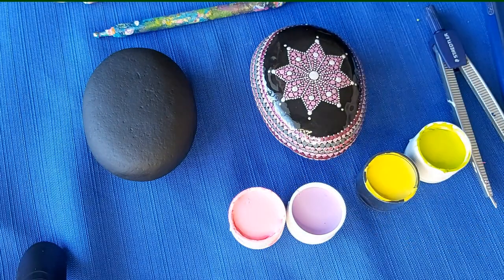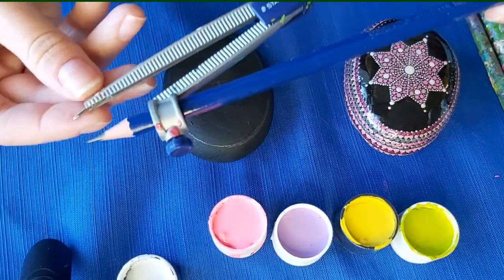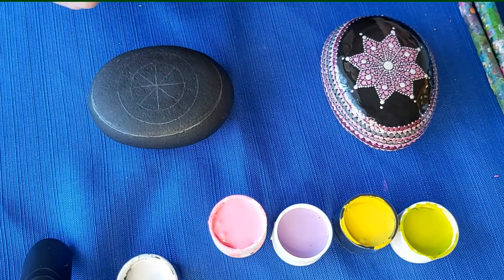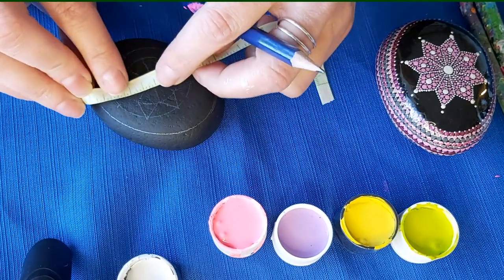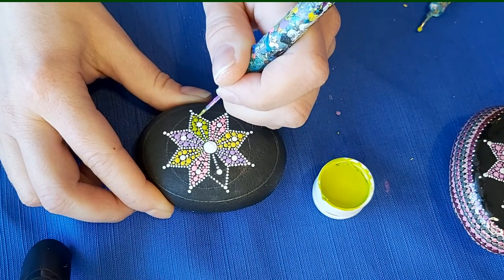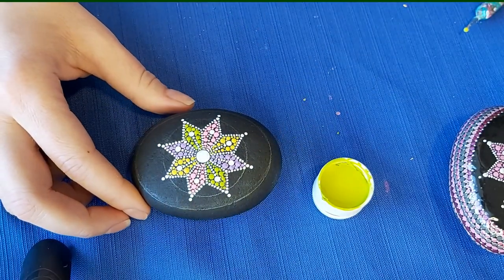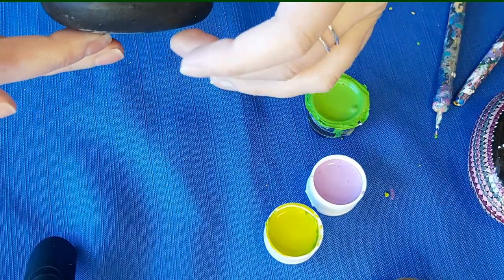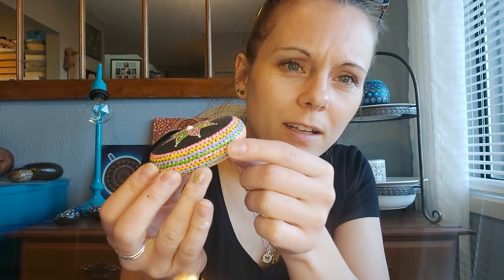Ukrainian Egg Style Mandala Stone - Traditional pysanka design!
In this video you will learn how to paint a traditional Ukrainian egg design on a (little less fragile) stone! Create this beautiful keepsake or Easter gift with an easy to follow tutorial!

Paint colors used in tutorial:
DecoArt - Lavender
DecoArt - Canary
DecoArt - Apple Green
Apple Barrel - Candy Pink